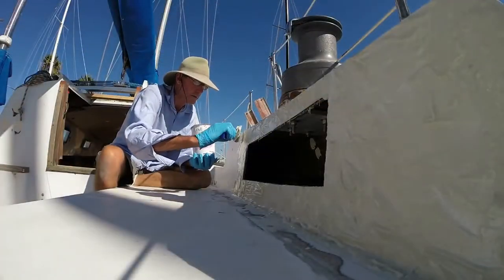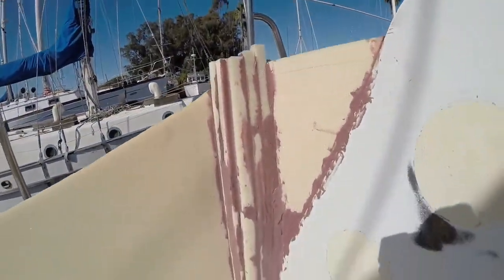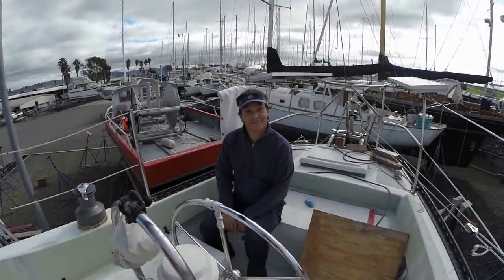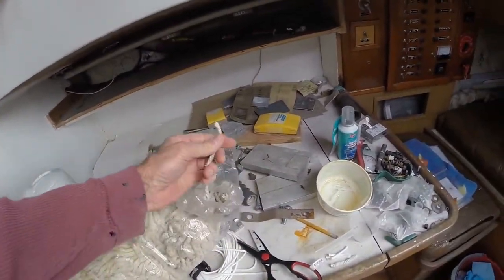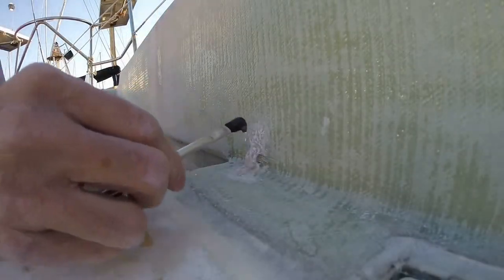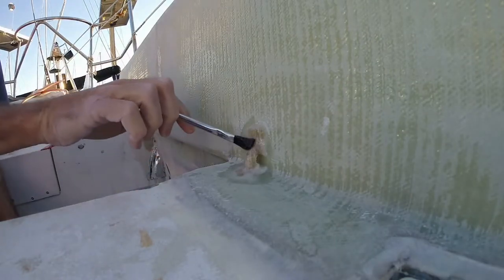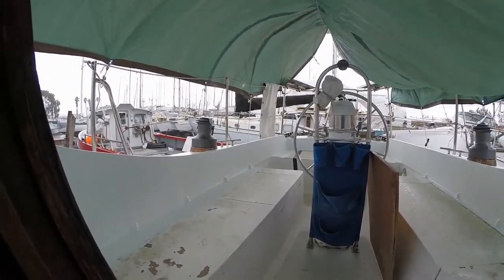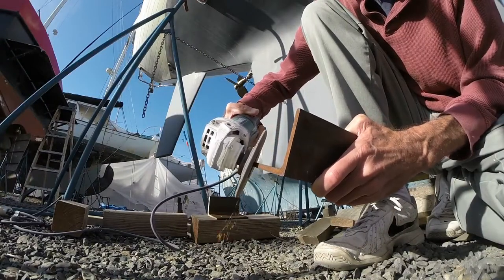2016 Refit Episode 11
Refit Episode 11:  Replacing the teak cockpit coamings with Core Cell foam and fiberglass.